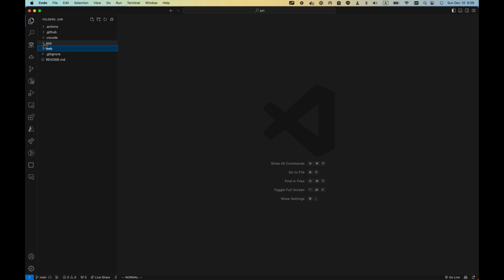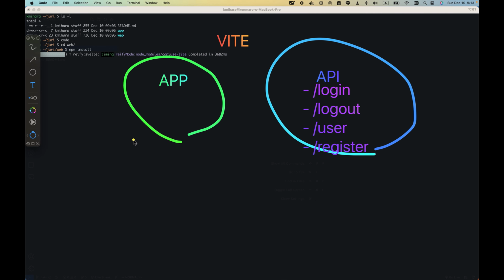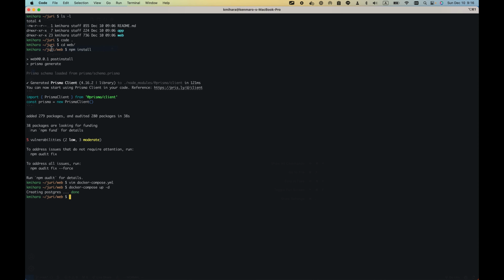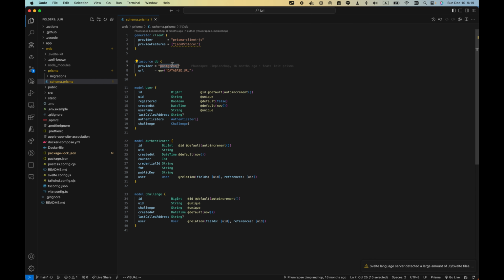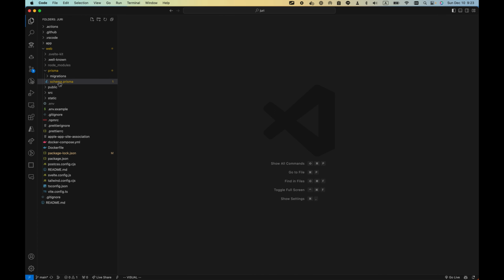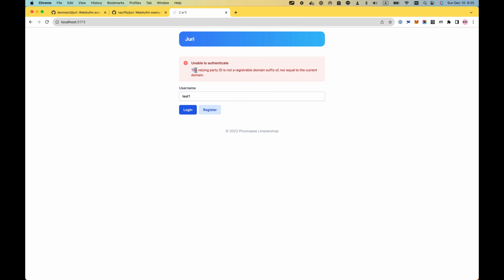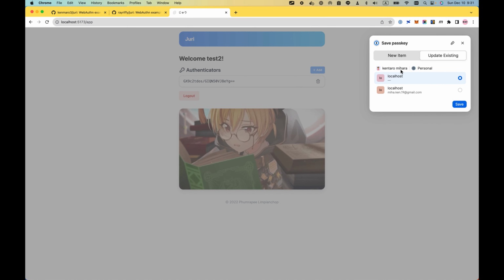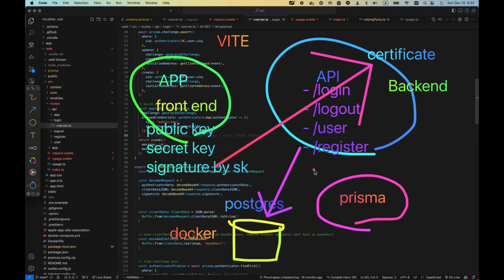【Pass key】 Implementation for Web application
Hello, this is passkey implementation for prototyping,
using

- Vite
- Postgres
- Prisma

Even if you use Next.js or NestJS, other stuff, this should be helpful.

this repository and cloned, then modified to fit my envrironment like describe in video. So huge thanks to rayriffy for this repository.

Cheers and happy prototyping!!